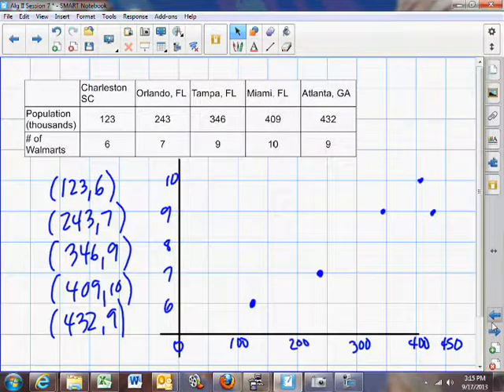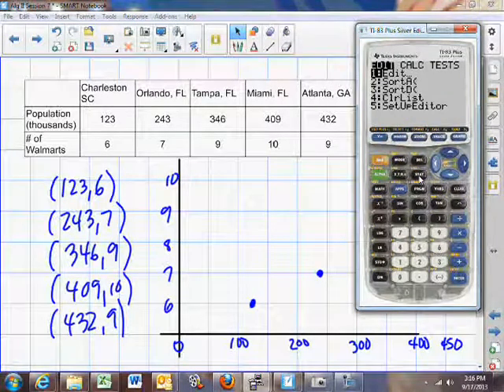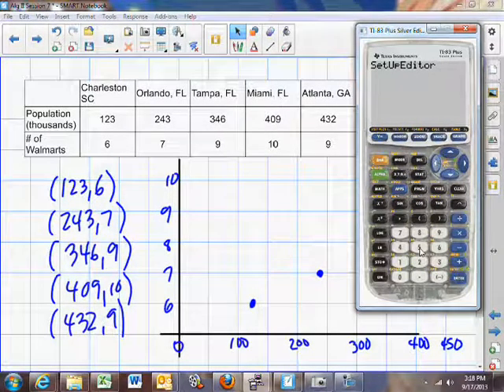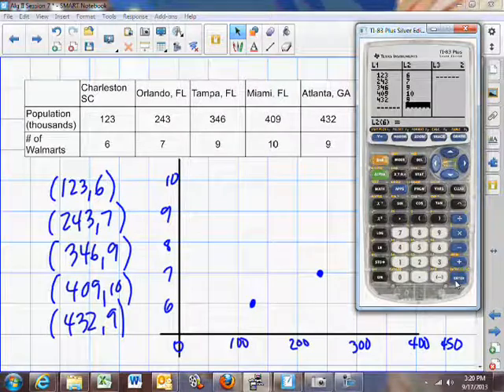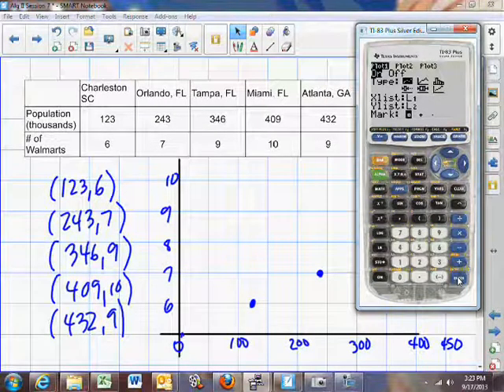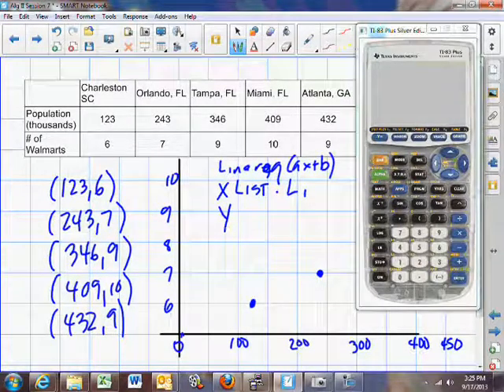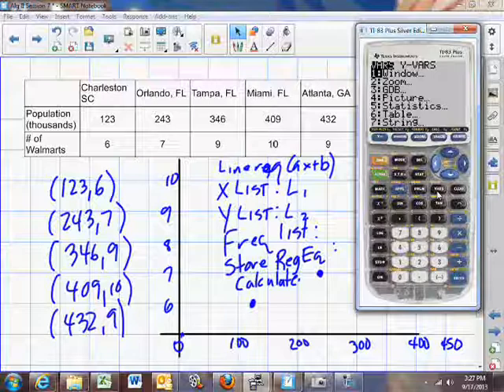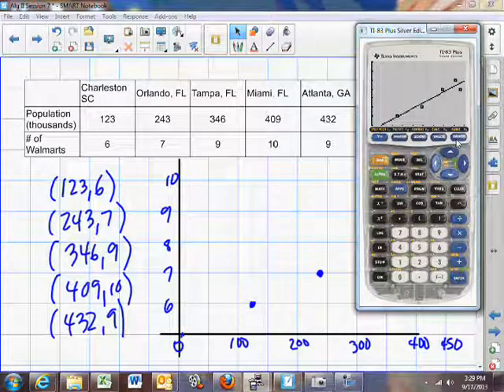Scatter Plots & Regression Lines Part II (2.5b)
Concepts of Scatter Plots for Bivariate Data and Correlation